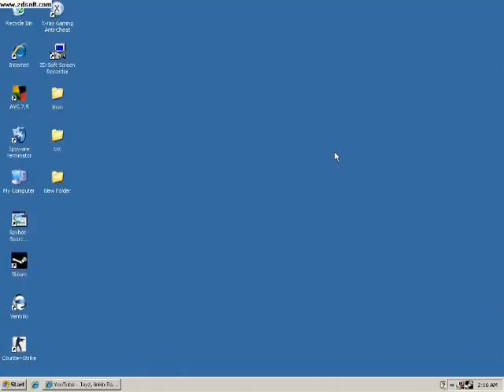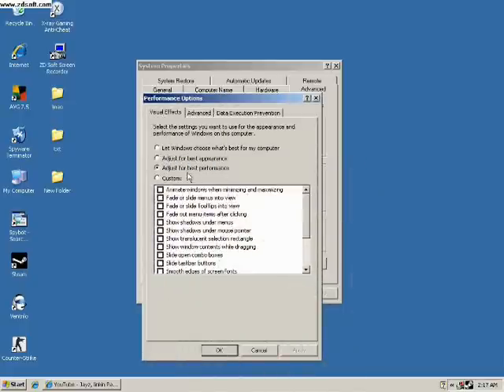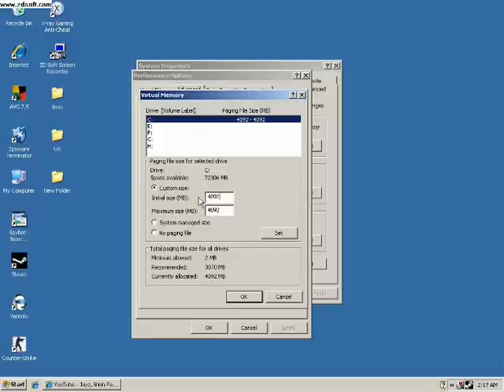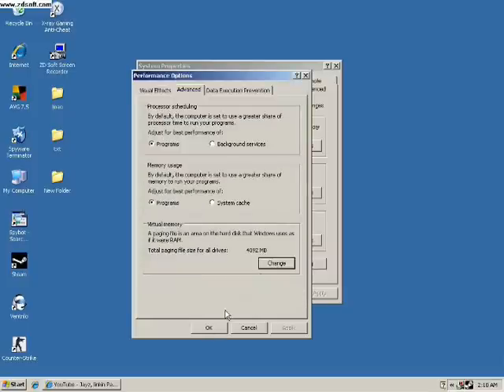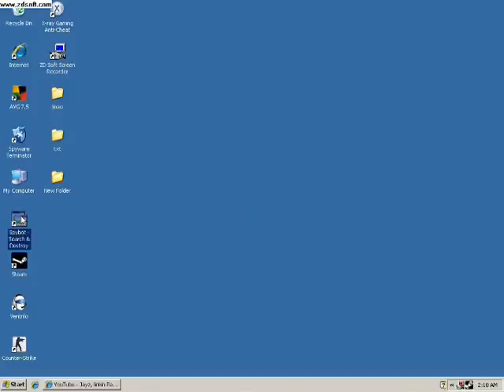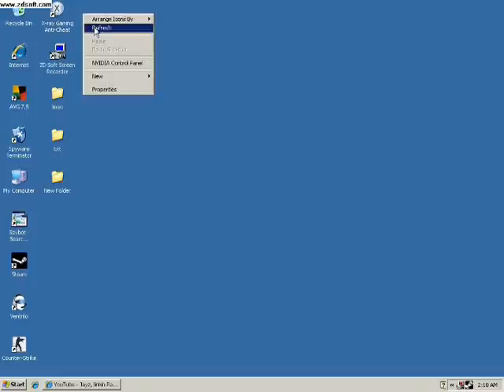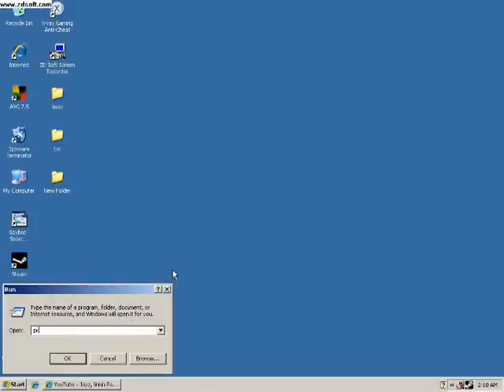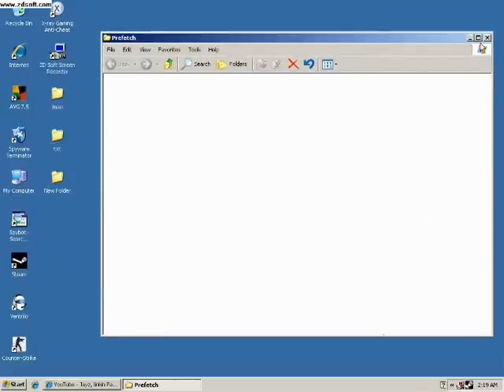How to make your computer faster!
This is a short video that shows, how to make your computer a little bit faster.